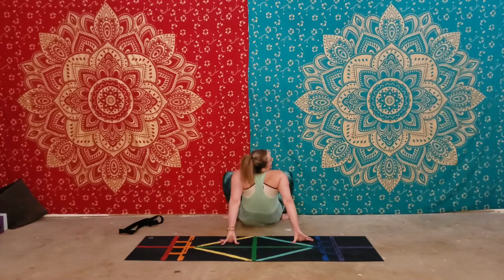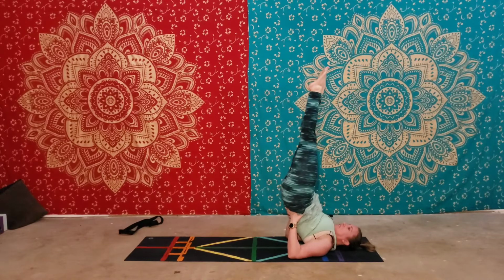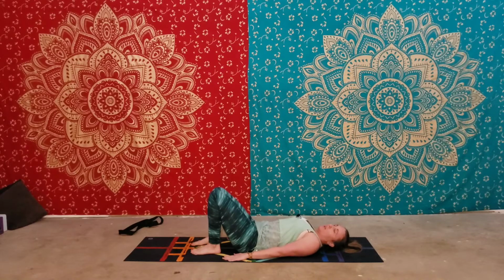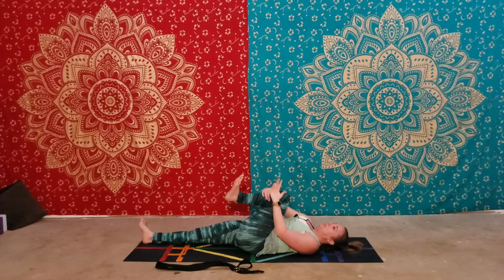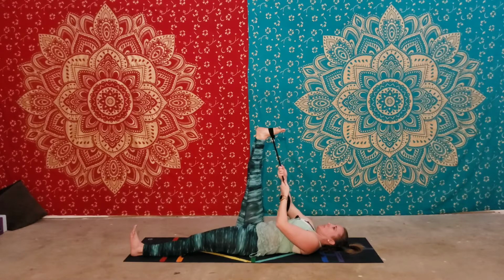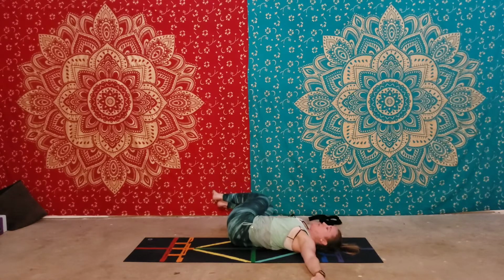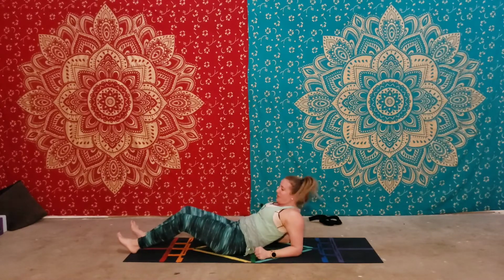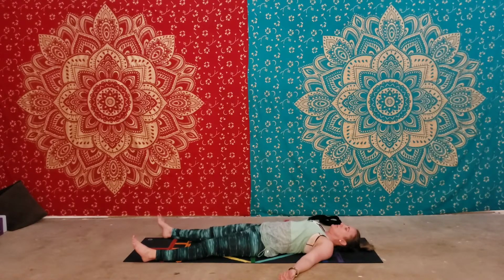Intro To Yoga Supine Base Poses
Sixth video in the intro to yoga series. Sorry for the audio problems.